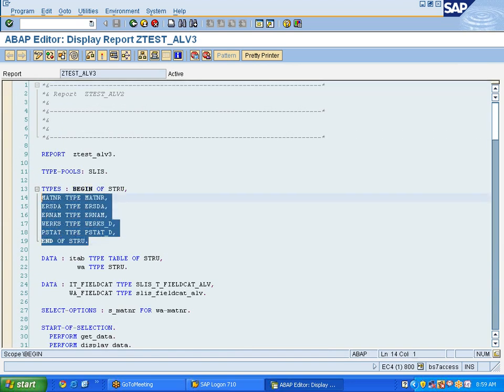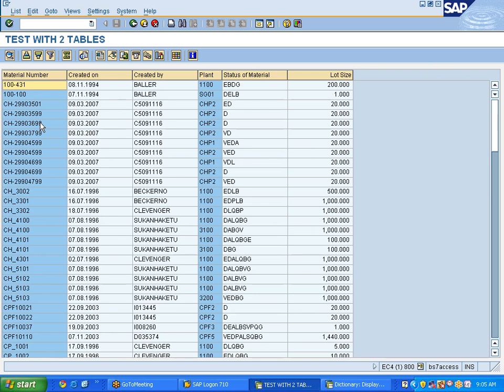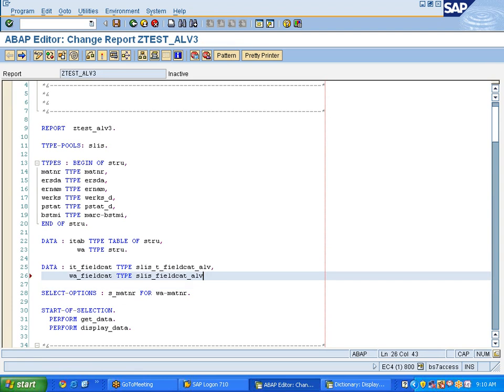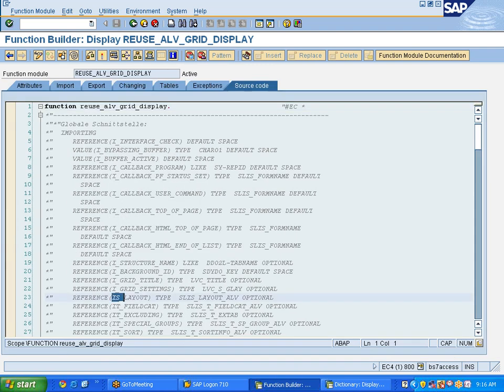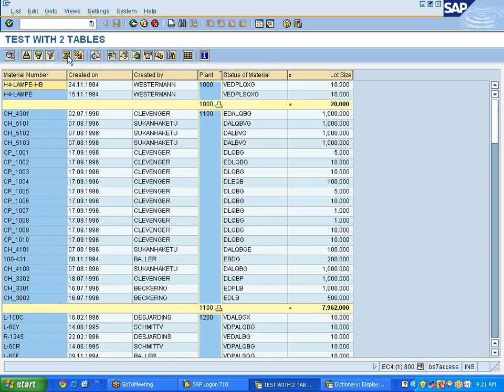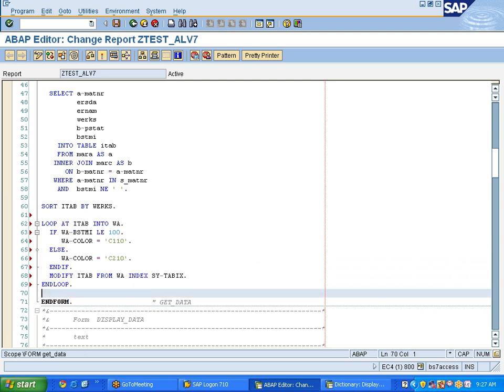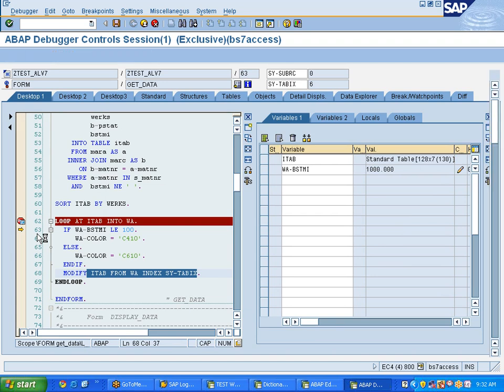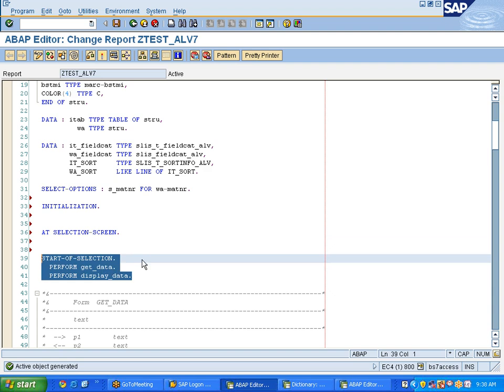SAP ALV Report 4 | SAP ABAP | Class 31